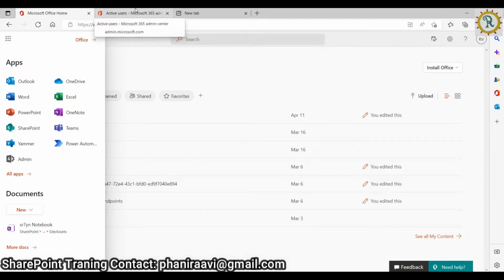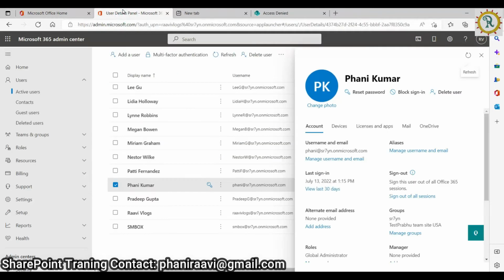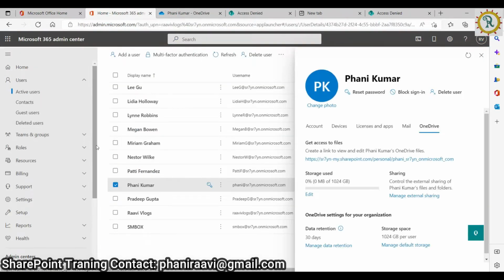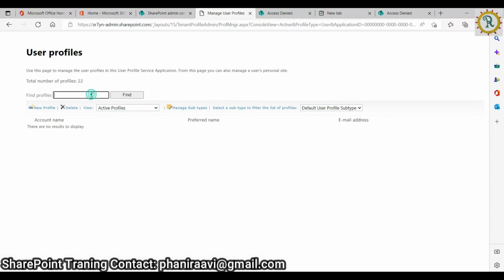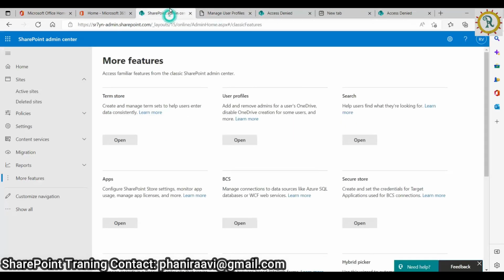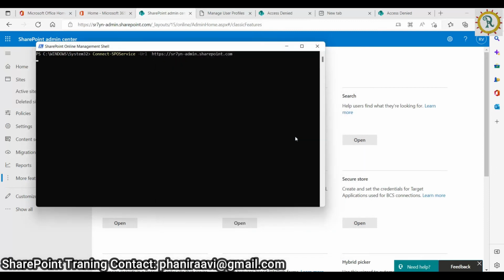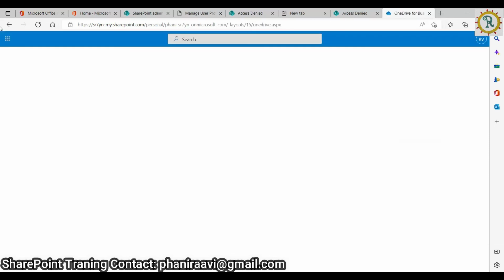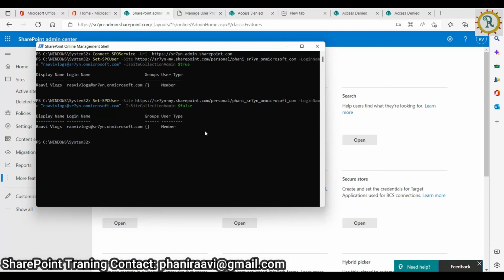How to provide access to user OneDrive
How to give access to OneDrive to another user in microsoft365
Getting access to ex employee OneDrive
How to access users OneDrive data in office 365
How to access someone else OneDrive in Office 365
OneDrive  interview questions
SharePoint interview question and answers
Most recent OneDrive  interview questions
OneDrive admin interview questions